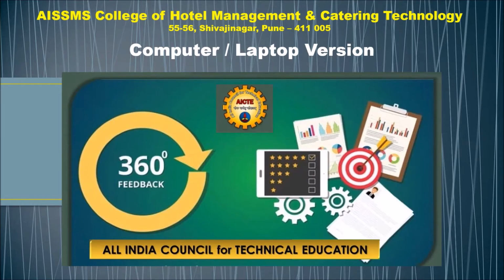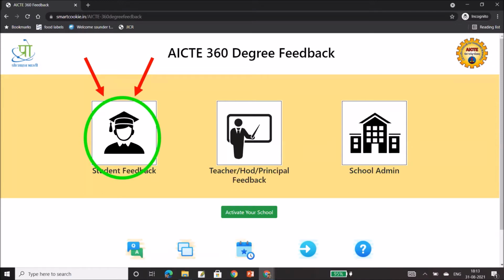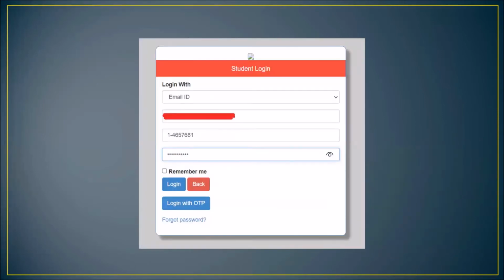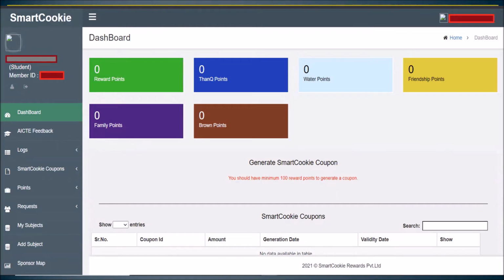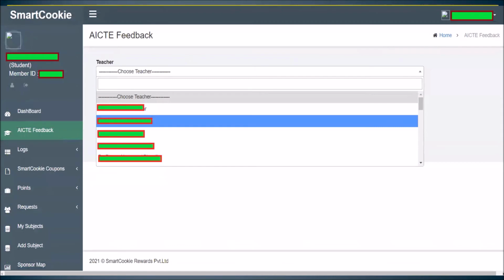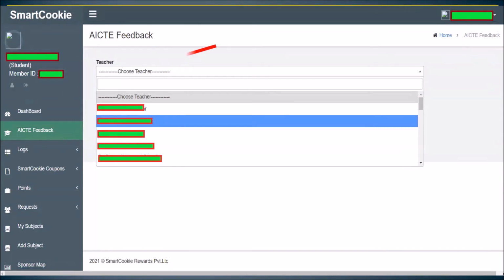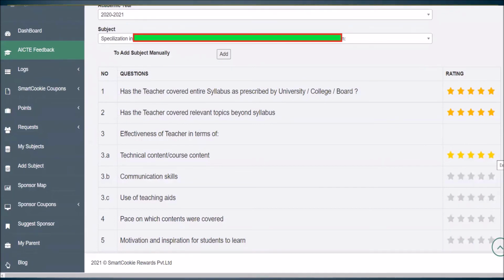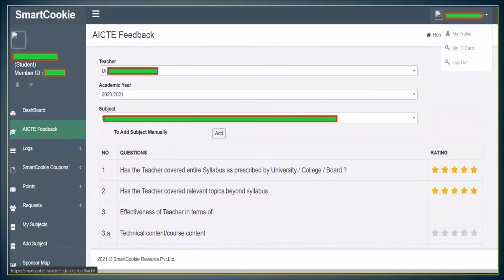AICTE 360 Degree Feedback step by step process - Computer Version for Students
This video is made for students studying under BHMCT programme at AISSMS CHMCT AICTE 360 Degree Feedback step by step process - Mobile Version for Students